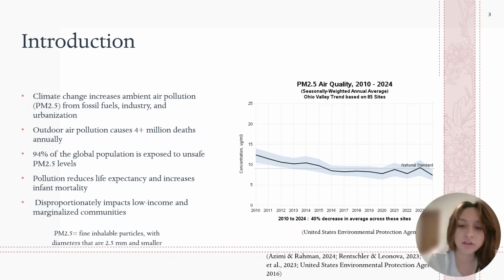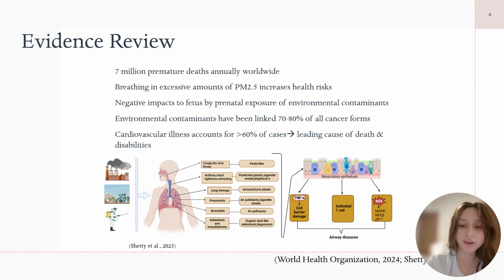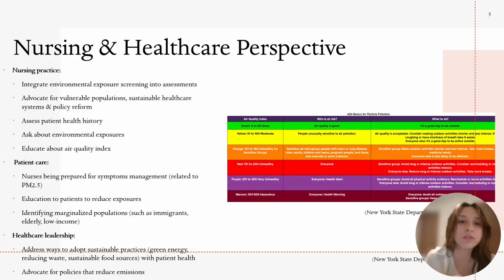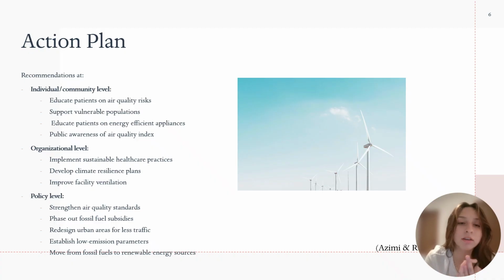Gallegos, L, NU476, Climate Change and Health